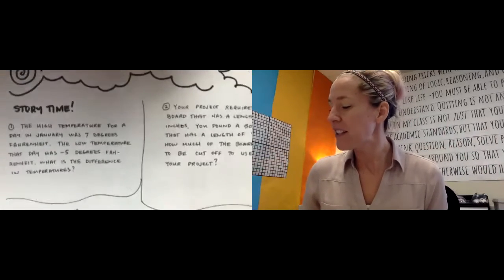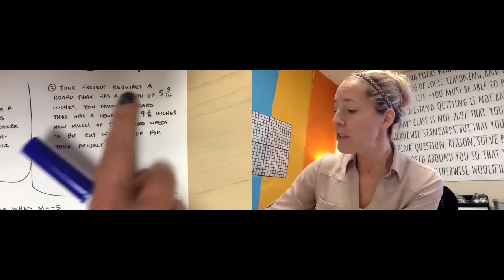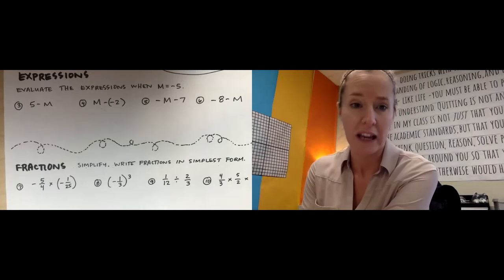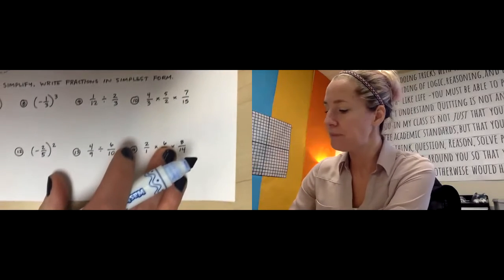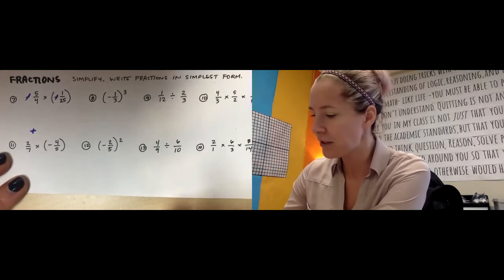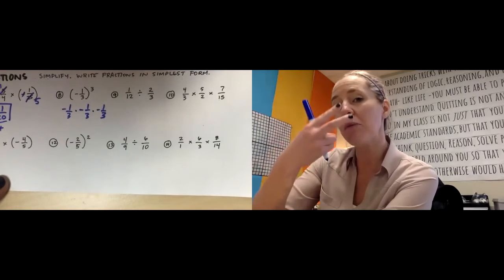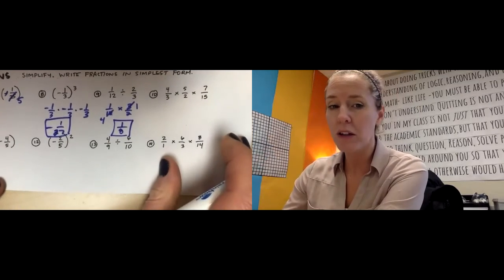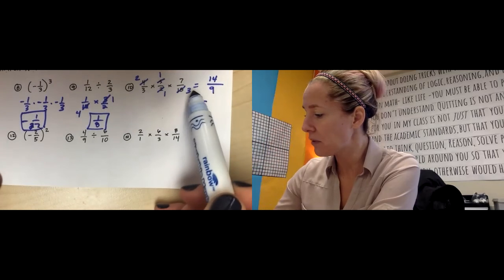Spiral Review #4 - Grade 7